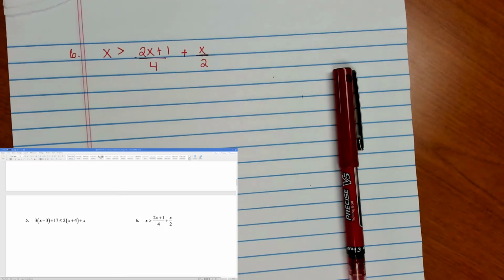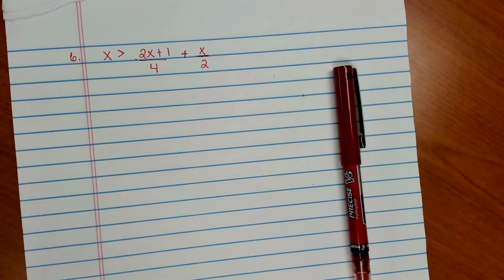Section 1 7 Example 6